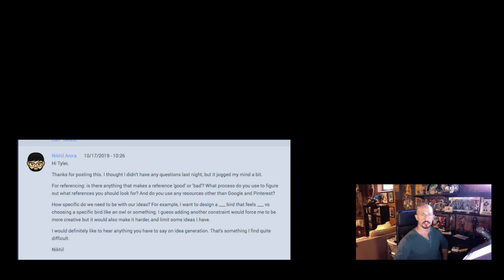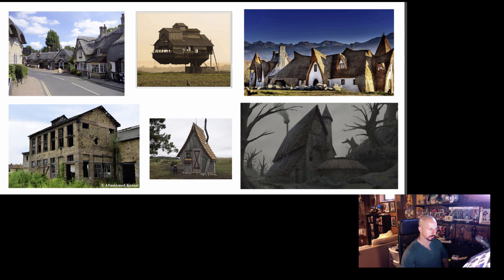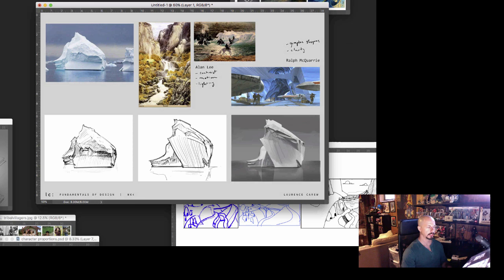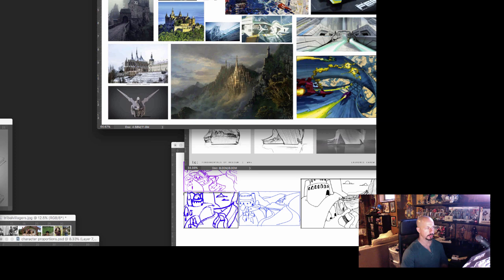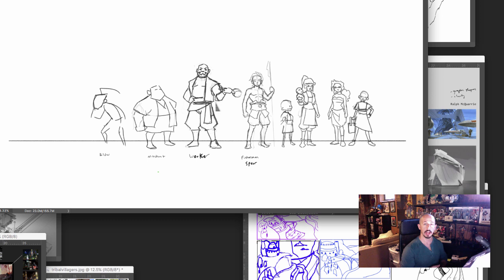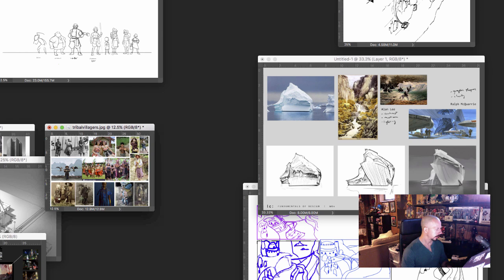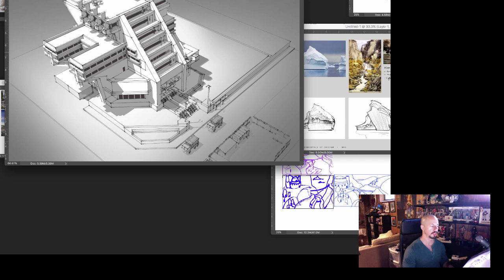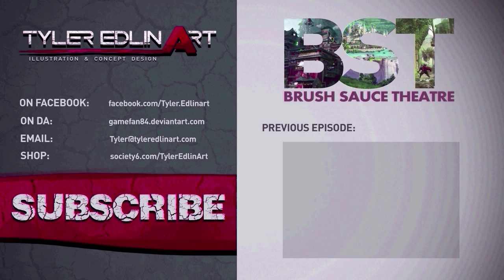Art QUICK TIPS: good and BAD reference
"Circus clown" Ian post